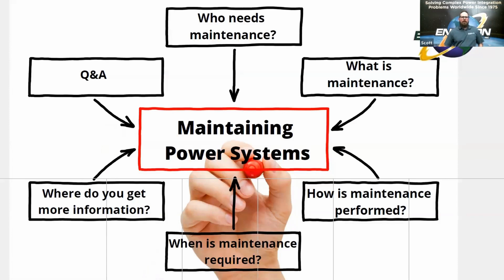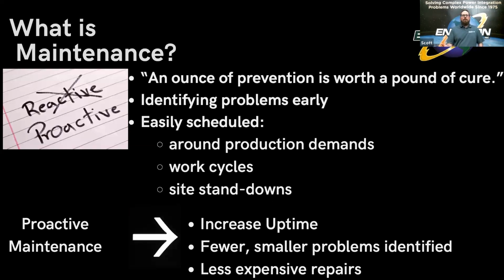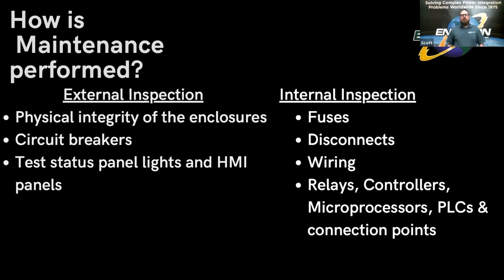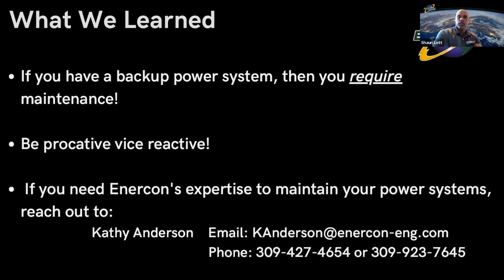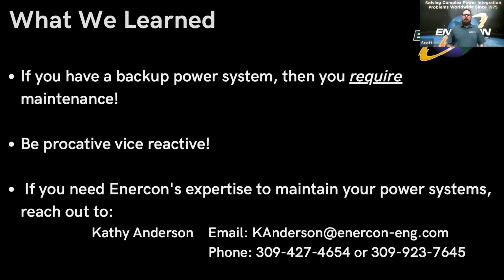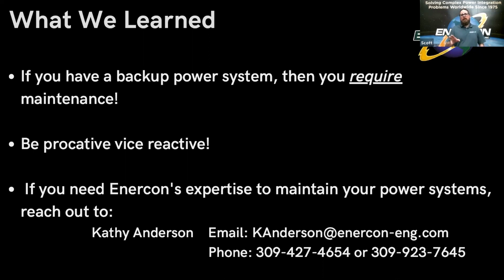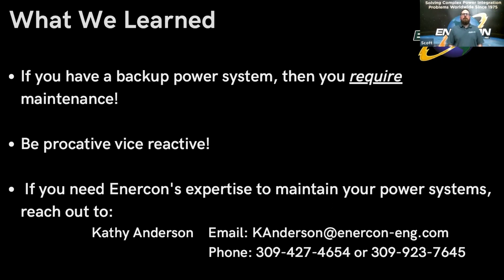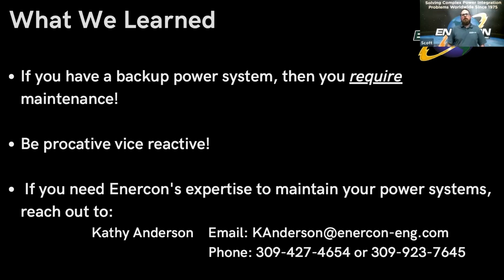Maintaining Your Power Systems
One of Enercon's Field Service Technicians, Scott Wolfe, breaks down best practices to ensure your power systems are well maintained and operate when you need them most! Don't wait for the crisis! Be proactive!